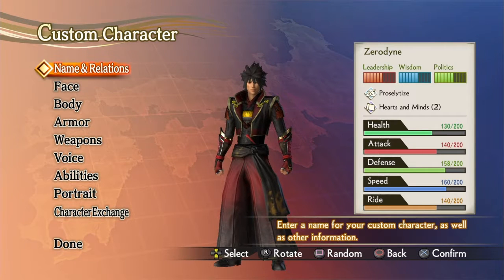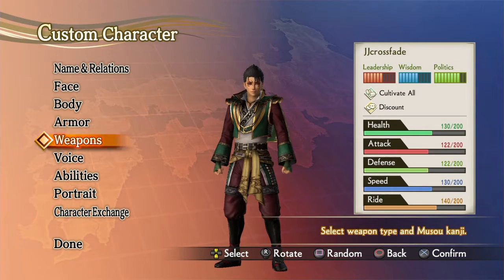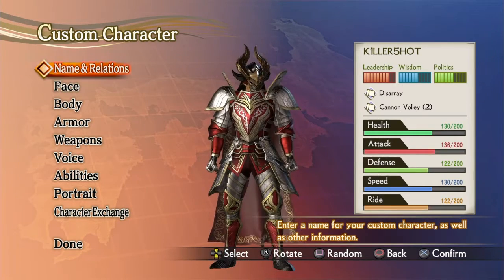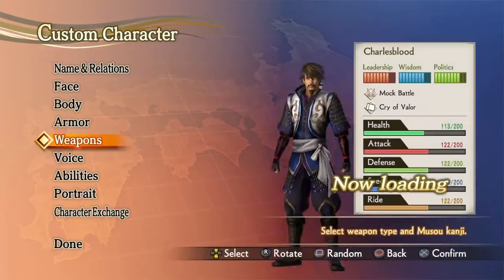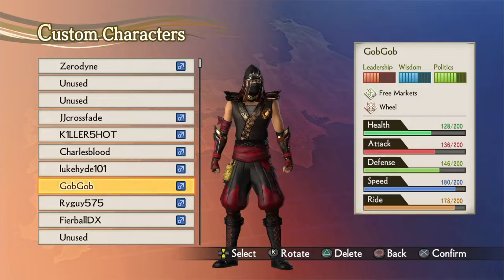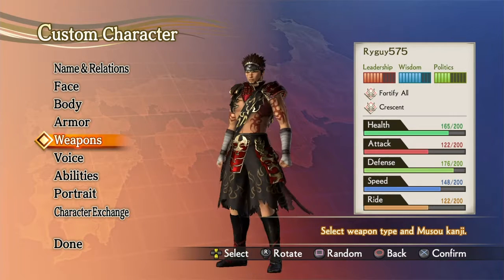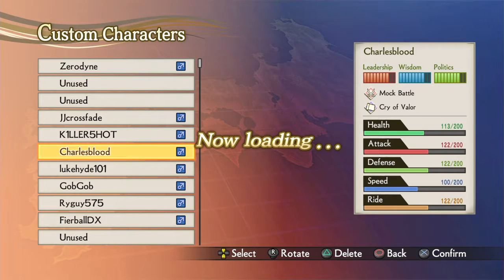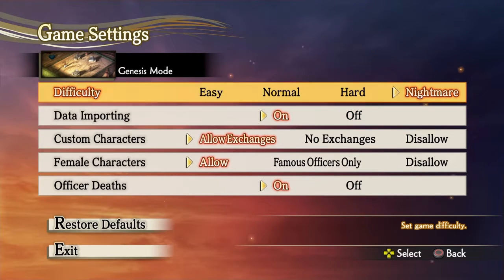Who will take the top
some fun with making characters for the guys. hopefully wolfy can make it through